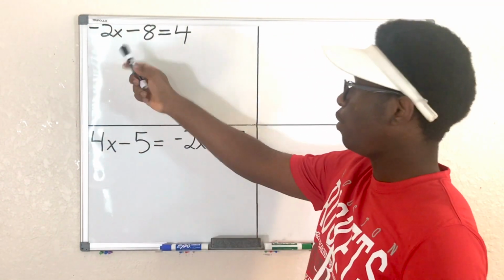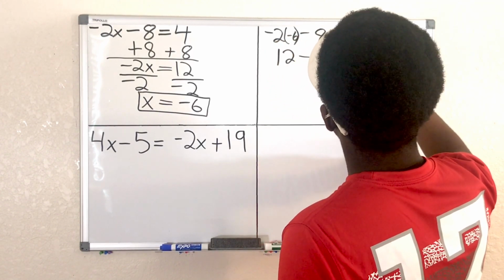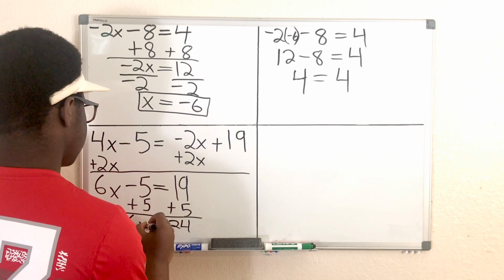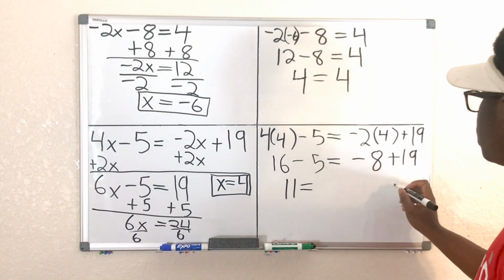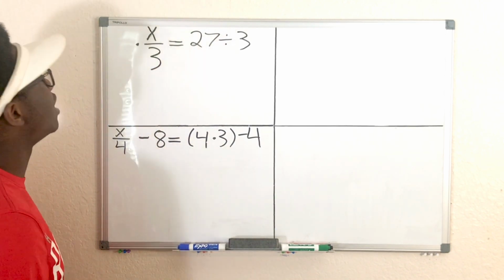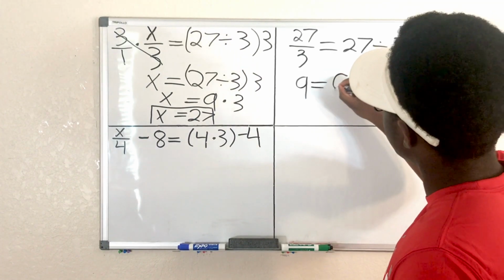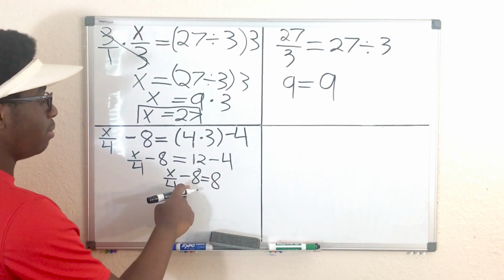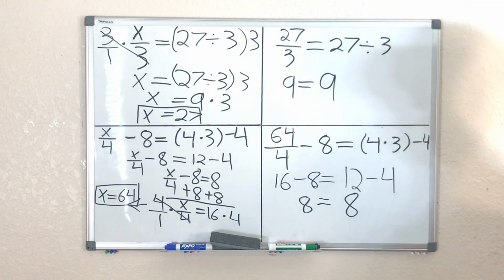Algebraic Equations | Finding ‘X’ (Part 2)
Hey guys, hope y’all have been doing well. Today we will be finishing the 2-part series of Algebraic Equations. In part 2, we will be going over some advanced equations, however we’ll have the same objective in mind which is finding ‘X’.

And comment what you want me to do next from middle school to about algebra 1 and maybe even geometry. God bless!!